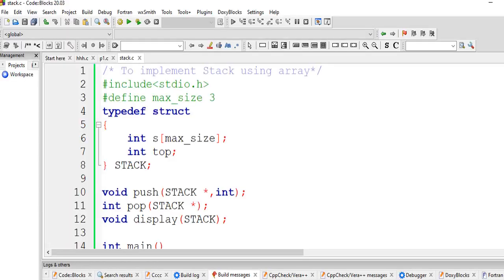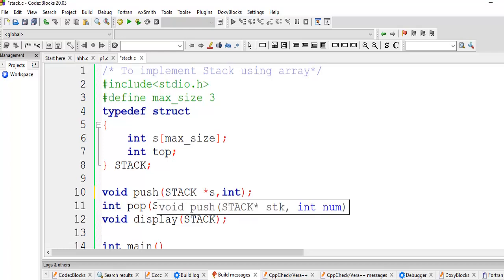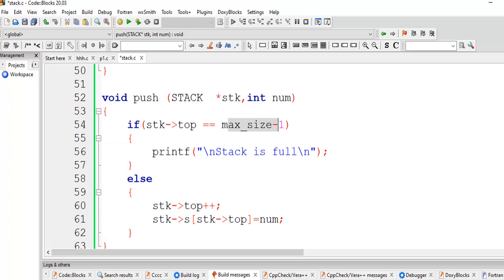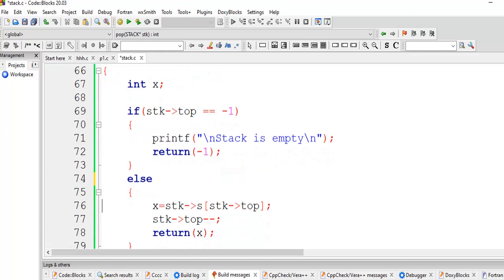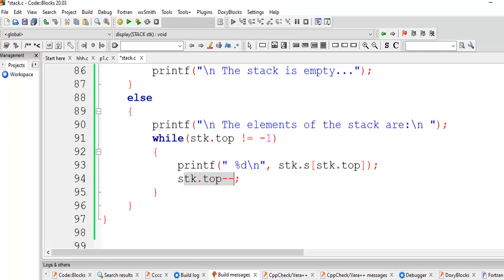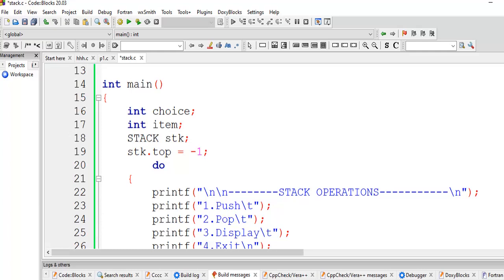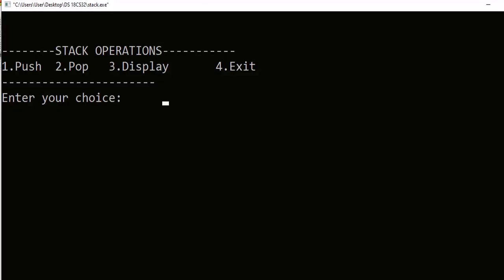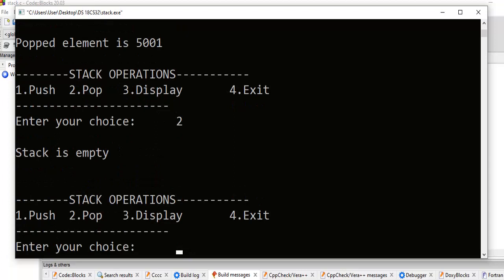stack implementation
stack implementation using array in C